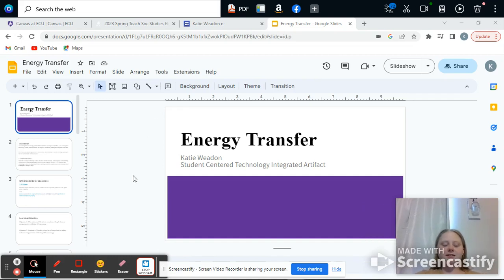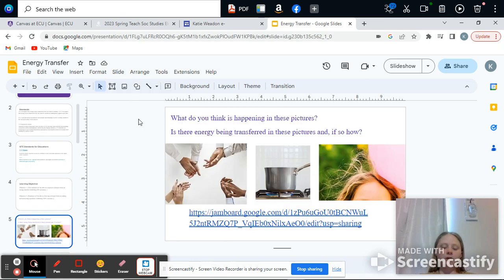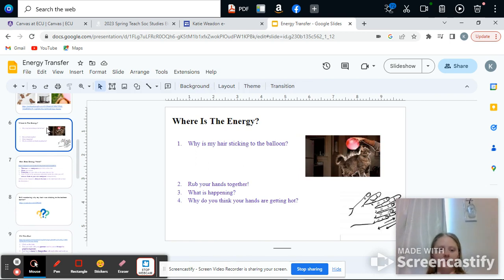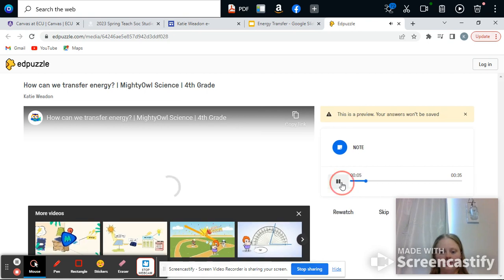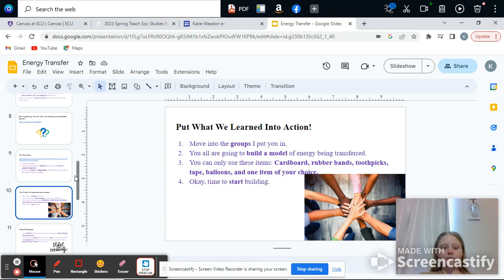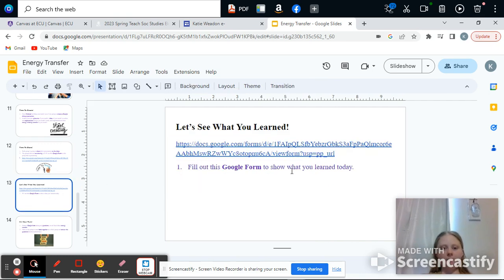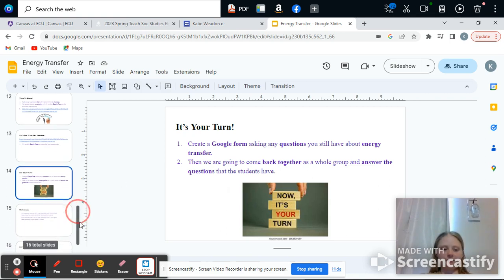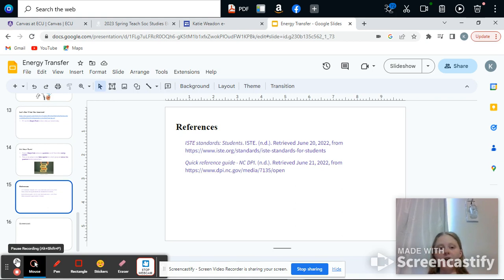Untitled: Apr 26, 2023 12:06 PM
Energy Transfer Lesson